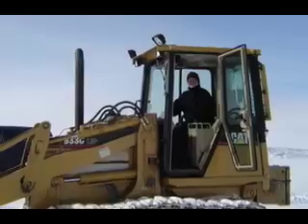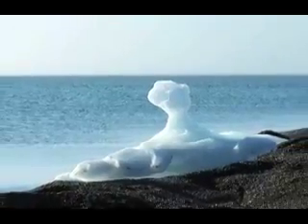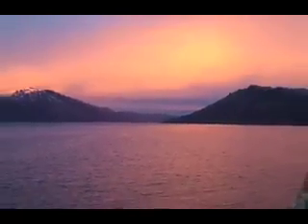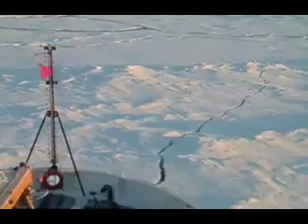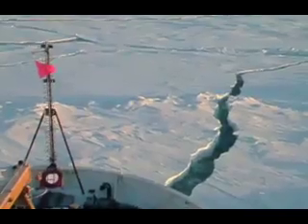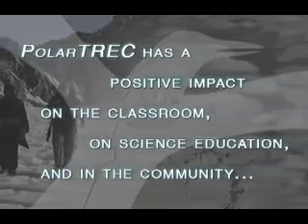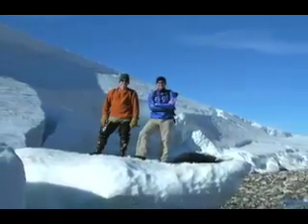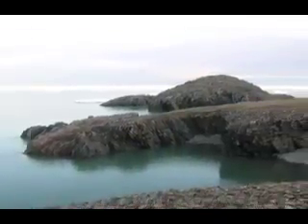PolarTREC Promotional Video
Description. (Robert Harris - SEDNA Beaufort Sea Ice)